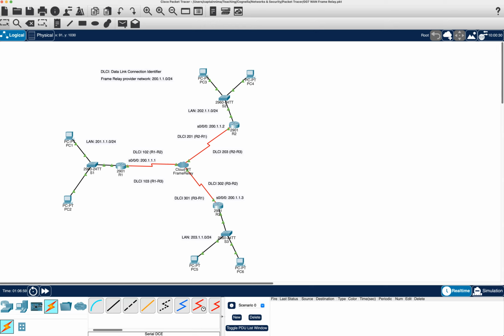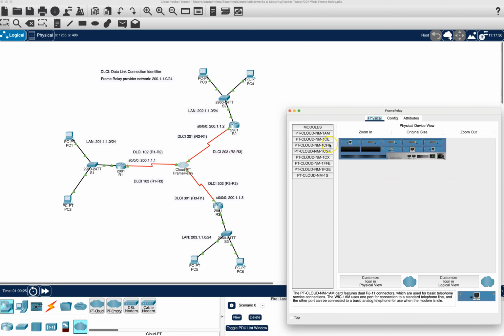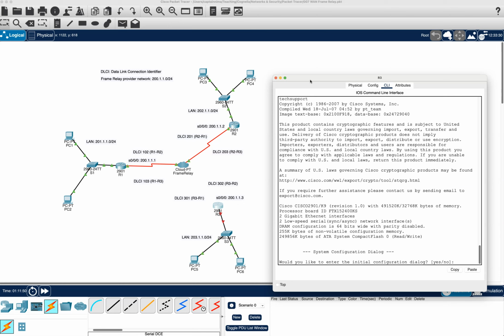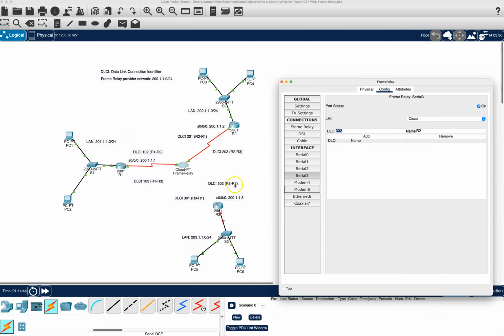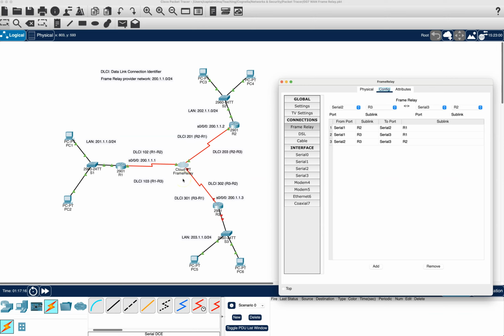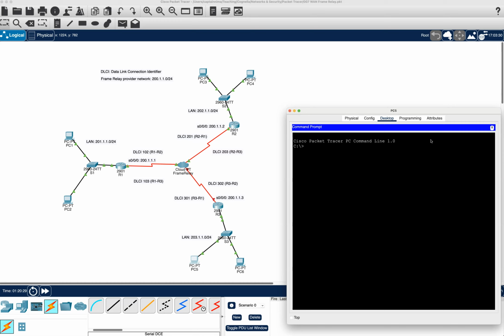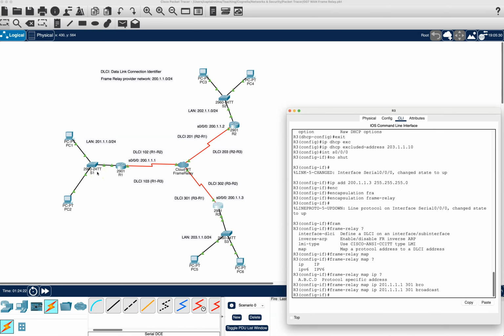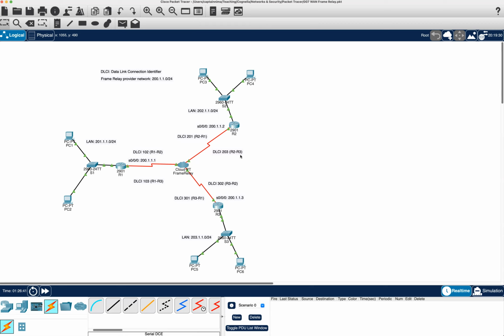007 WAN Frame Relay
This video demonstrates how computers communicate over WAN links using a Frame Relay cloud provider.